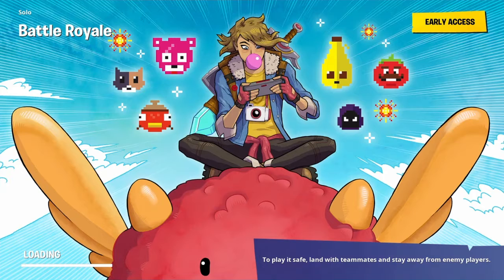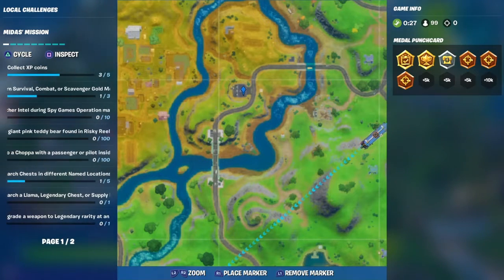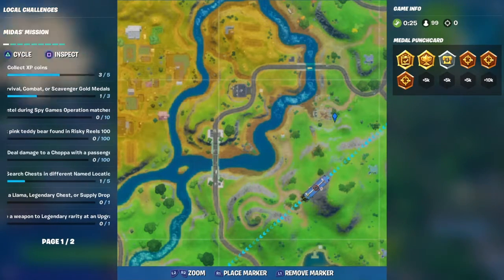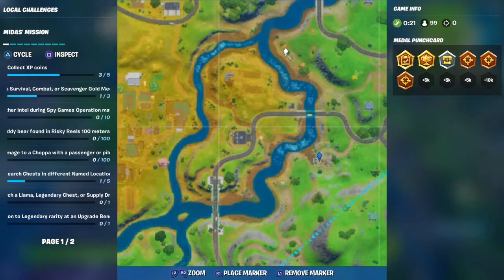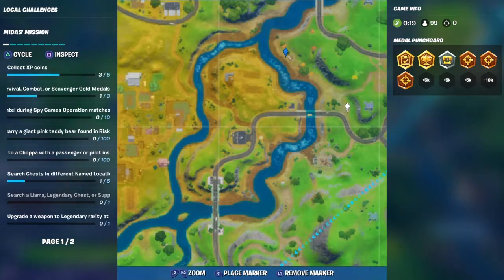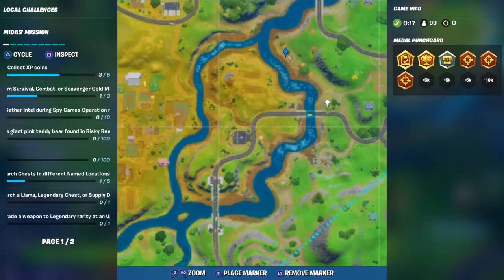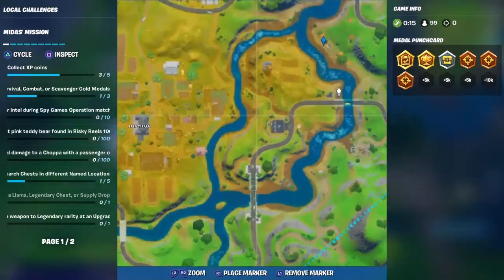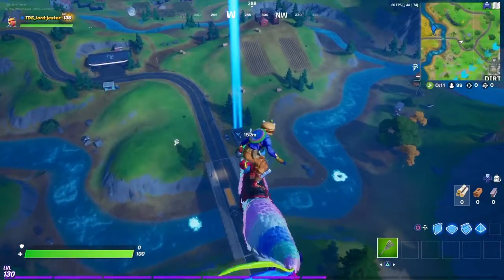Fortnite* were to find midas gold llama